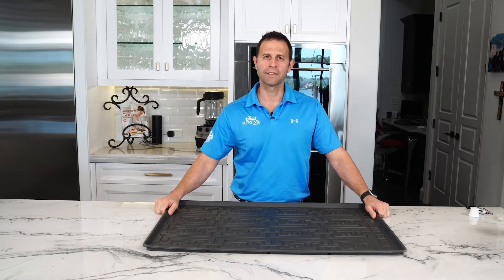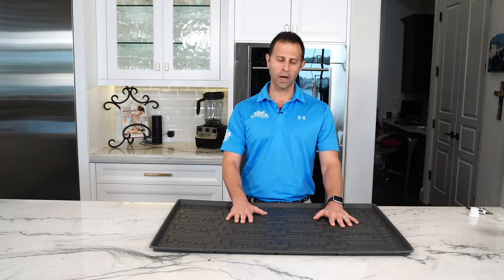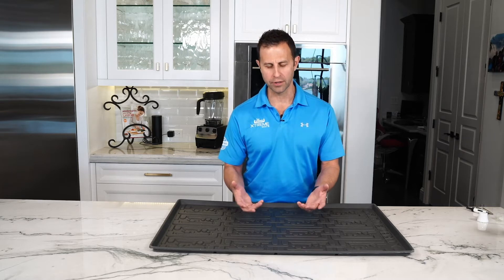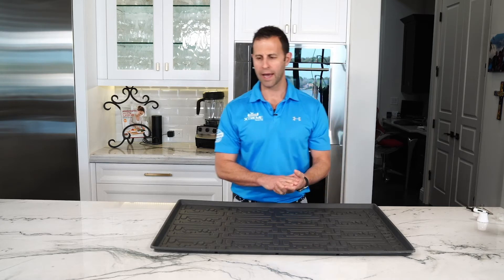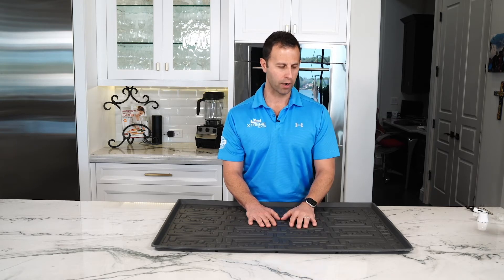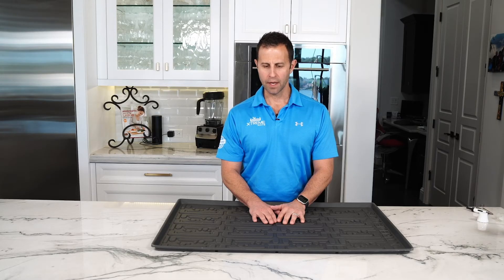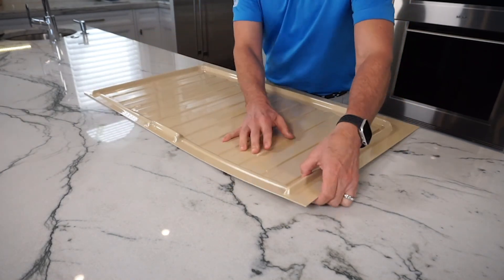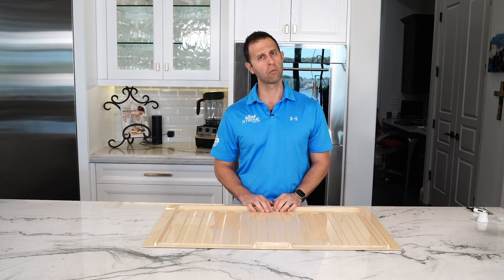Xtreme Mats vs Rev-A-Shelf Drip Tray [Know the differences]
An incredibly rigid drip tray, this “mat” is almost impossible to cut without some sort of special cutting tool (scissors or even a strong blade won’t do it). Because this product is so rigid, the fact that it’s advertised as “customizable” in terms of sizing is a bit misleading.

Available on Amazon for between $48 and $72 (depending on size and not including shipping costs), this product does have the benefit of having a textured surface, which means it will better protect your under sink products. It does have the problem, however, of having only three retaining walls and just a small edge in front. That means that it holds less water than other products before it all starts to spill over the front edge.

Holds 1.7 quarts
Available in 12 sizes
Available in 2 colors — almond and silver
No designated area for water sensor
No warranty

Leaks, spills and scratches are all too common under the kitchen sink or bathroom vanity.  Protect your cabinets and flooring now with our Xtreme Mats under sink cabinet mats!

Even a small plumbing or product  leak can damage your cabinet floor to the point of needing to be replaced or a dangerous chemical spill could cause significant problems in your home. Slow leaks that go unnoticed over a long period of time can result in mold and mildew, which require expensive mold remediation or even gutting your entire kitchen.

The Xtreme Mat is the original under sink cabinet mat manufactured for the depth of both kitchen and bathroom vanity cabinets. Specifically designed to fit many different cabinet manufacturer’s base cabinets with or without a center support. Xtreme Mats can hold up to 3.6 gallons of liquid in the event of a leak or product spill, making our mats the leader in the industry.

Common household items prone to leak:

Sinks
Faucets
Soap dispensers
Garbage disposals
Pipes
Instant hot & cold water dispensers
Under the sink water filtration systems
Cleaning products
Dishwasher plumbing
Dangers of leaks left undetected:

Mold growth – Causes damage to the home and poses a health risk to people
Expensive repairs to cabinets and flooring surfaces
Possibility of upper level leaks causing damage to dwellings on floors below
Who benefits from partnering with Xtreme Mats and using our products?

Property managers
Kitchen & bath designers
Cabinet companies
Landlords
Homeowners
Timeshare Owners

This under the sink mat and water sensor is an inexpensive, proactive approach to help detect and prevent water damage to cabinets and surrounding areas. All Xtreme Mats are pliable and produce no harmful VOC’s; so it’s safe for the home and environment. The product is easy to clean, easy to install, and protects your health and home from harmful toxins and mold growth caused by undetected leaks.  Prevents flooring and cabinet damage, stains, water marks, and scratches.

Awards & Media

DIY “I Want That” - TV Episode 2017
Cajun Contractor - Podcast 2017
National Apartment Association 2017 - Best Inline Booth
HGTV “Kitchen Cousins” Podcast - Favorite Items for 2018
TNAH – The New American Home 2018 – Supplied all the cabinet mats.
The creators of Xtreme Mats are homeowners with experience in real estate, custom home design, and home construction. They stand by their product, believe in its effectiveness and the value it provides customers.  Xtreme Mats backs their product with a lifetime guarantee.

We offer free UPS Ground shipping within the continental United States. Orders in Canada will be shipped via UPS Worldwide or USPS International Priority. Returns or Exchanges can be filed up to 30 days after receiving your shipment. Customer is responsible for return shipping

Xtreme Mats is a Five Star rated company that has been protecting investments since 2013 by developing products for consumers that help safeguard against damage.

For more information and dealer inquiries
Xtrememats.com